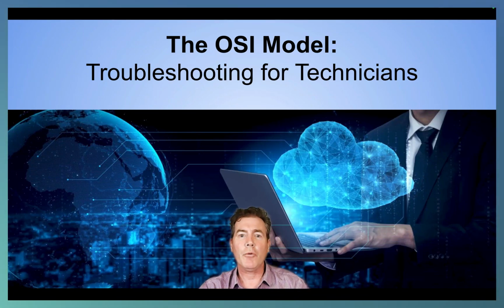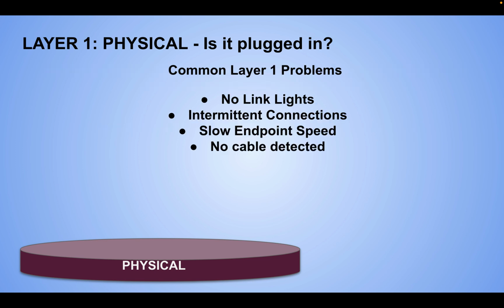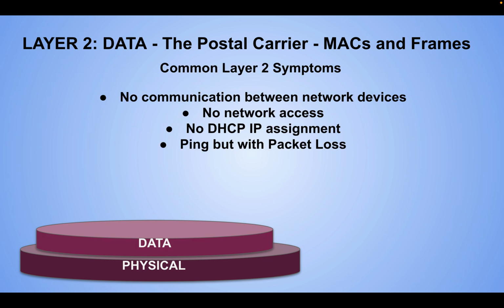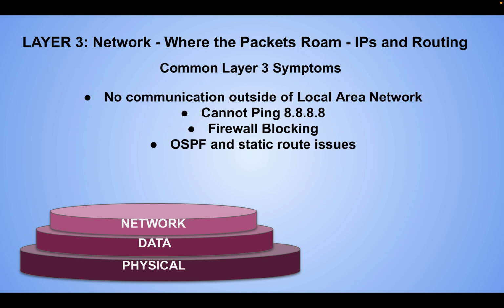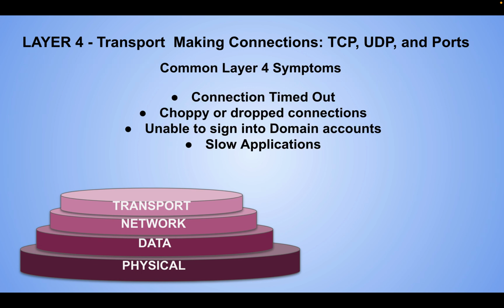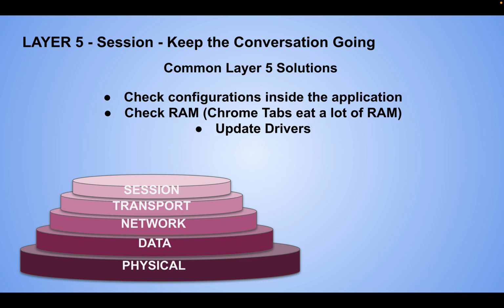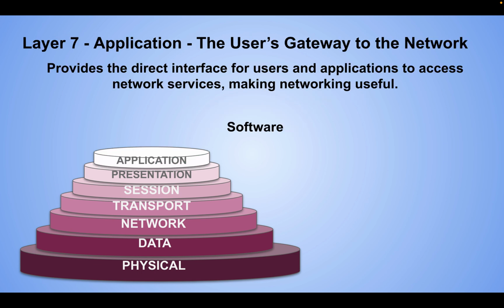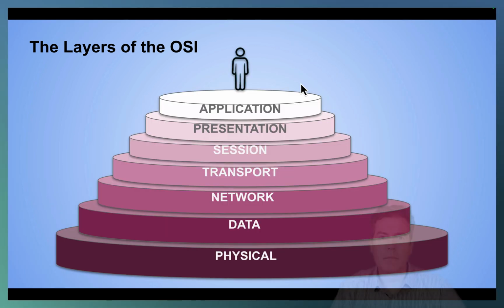The OSI Model: Troubleshooting for IT Technicians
As part of an educational program for IT Technicians I created this video not just explaining what the OSI Model is, but how knowing the OSI helps you troubleshoot nearly any technology problem.